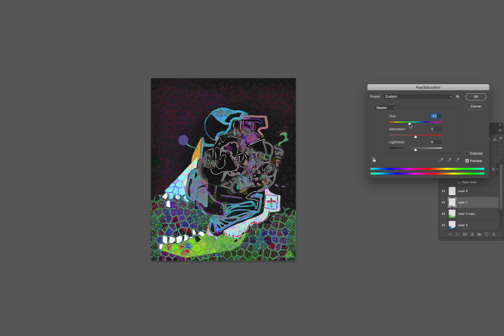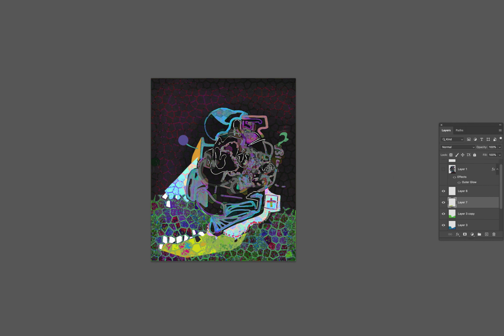making "New mixed media" art in 2022, by visual artist Dominic Brown - part 2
Part 2, where i go a different direction with the artwork.